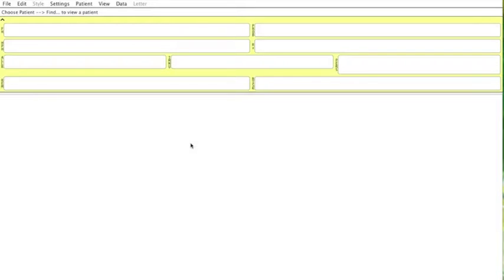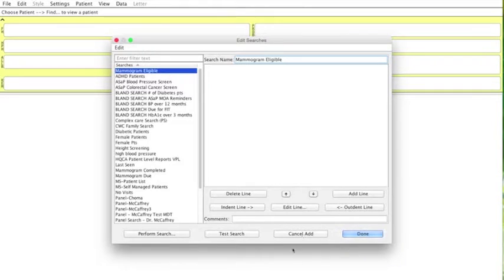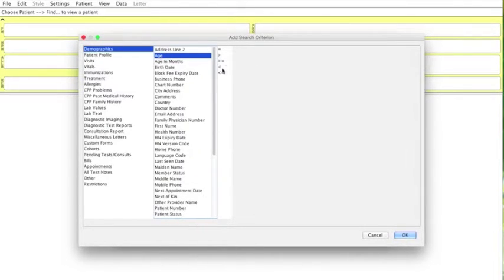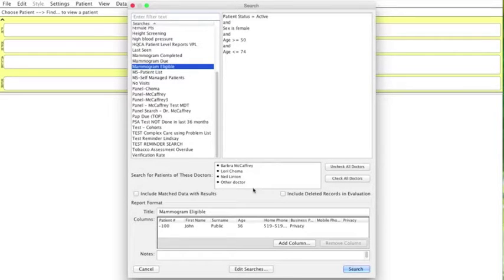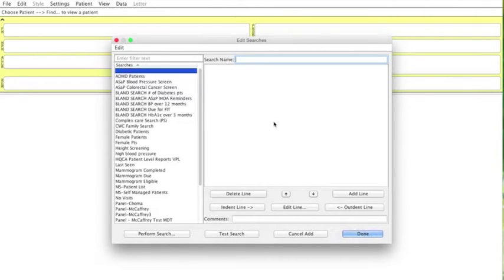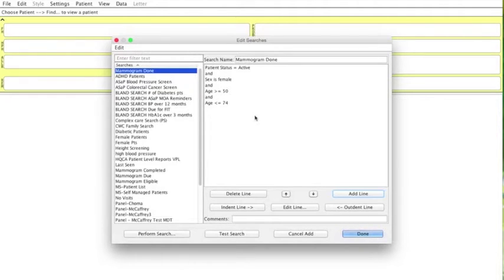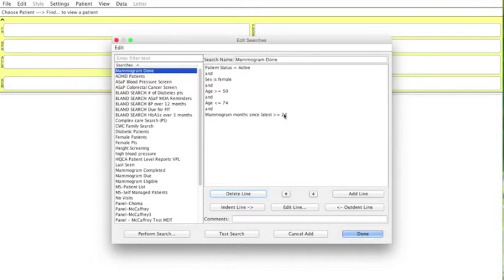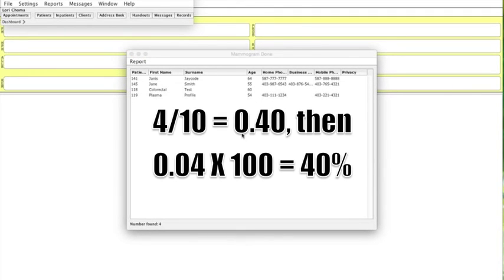Calculating a Mammogram Screening Rate in PSS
Key Points:
- Two searches are required, one to get your numerator and the other to get your denominator
- Once you have these numbers, you can calculate your screening rate